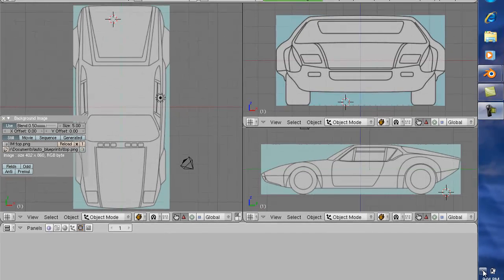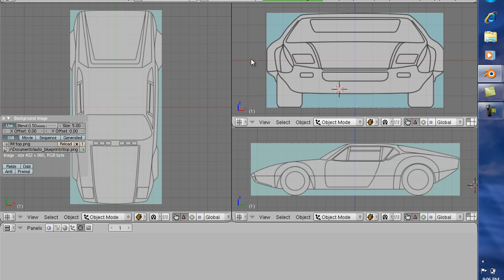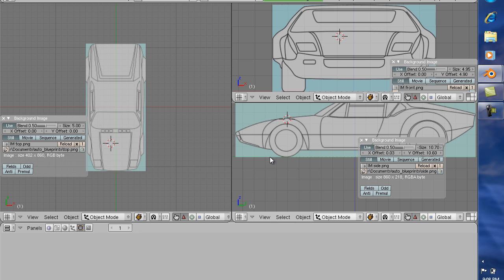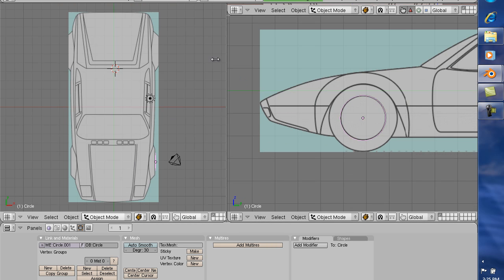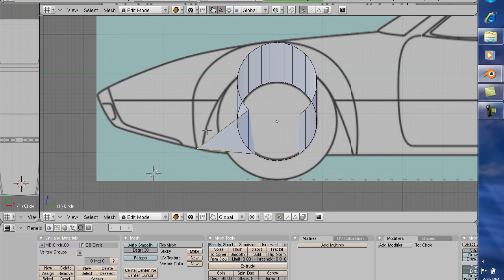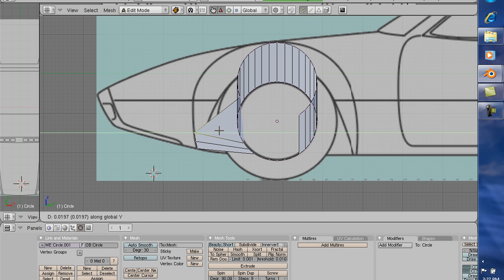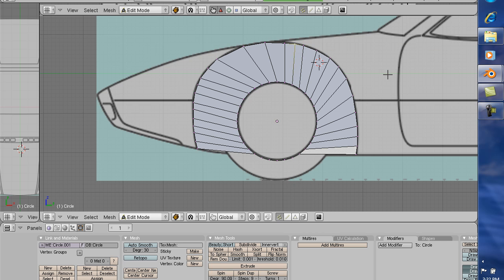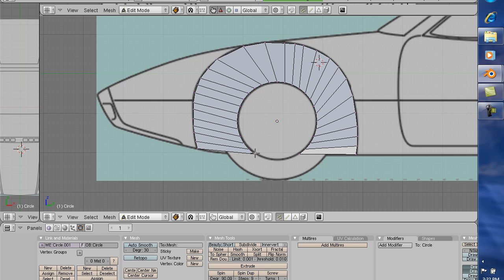Blender Car Panel Modeling Tutorial #3 - Detomaso Pantera: Part 1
In this tutorial I begin modeling the front fender of the Pantera.